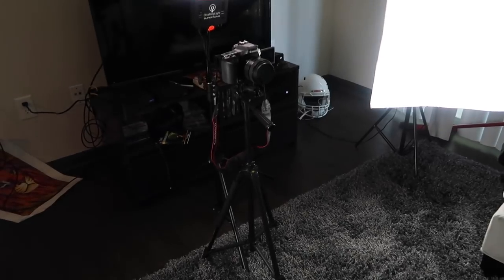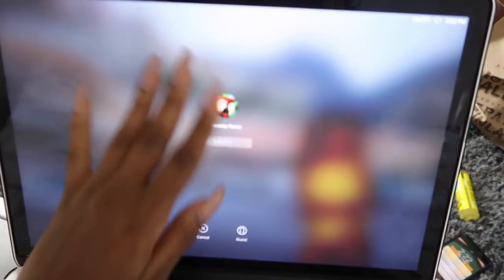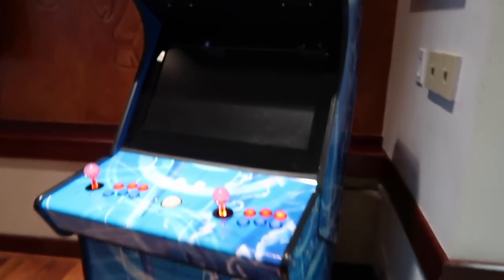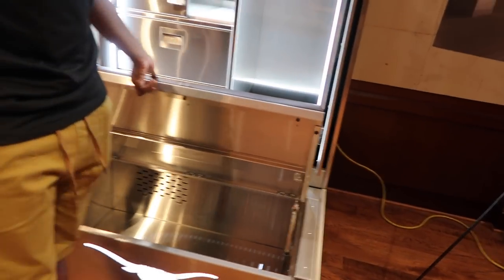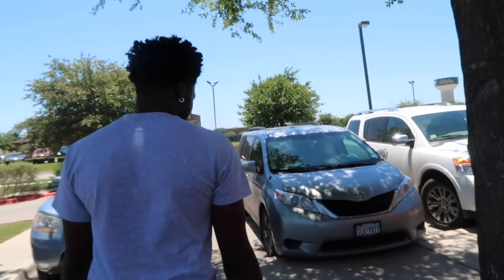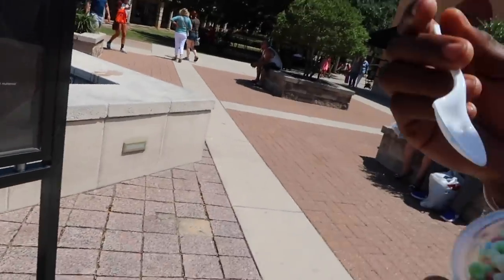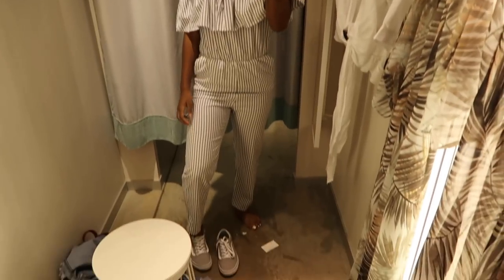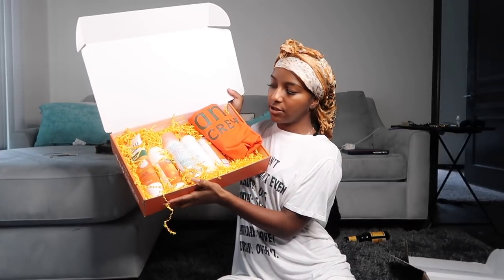THIS TWIST OUT IS EVERYTHING! + ANNOUNCEMENT!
🎥 CAMERA + EDITING ↓
C a m e r a : Canon G7x Mark II
L o g o : Me

** A little glimpse into my life.**